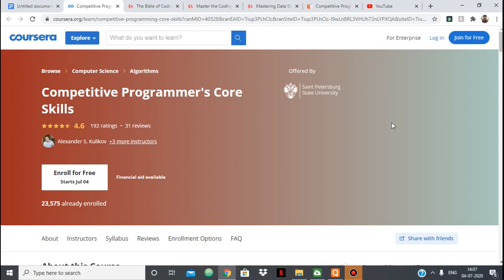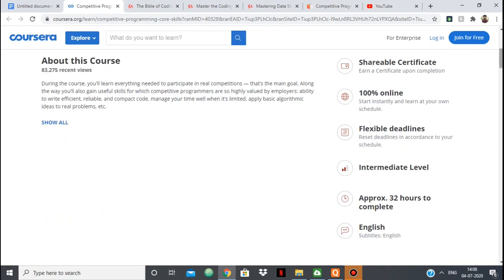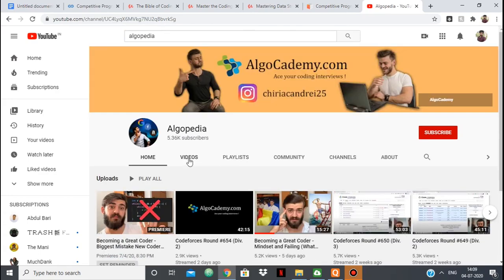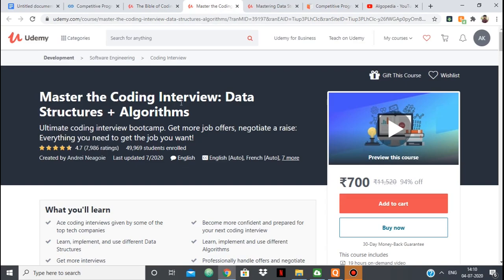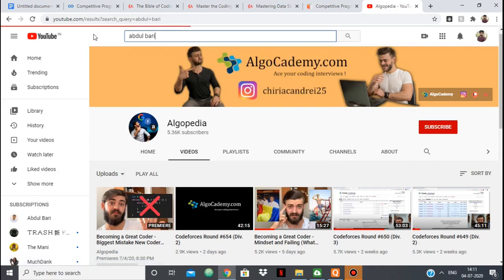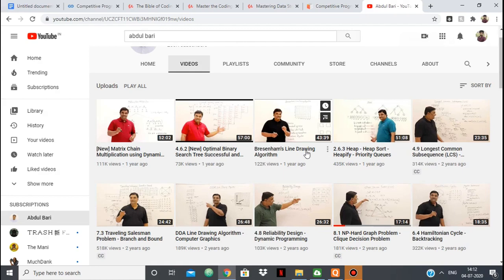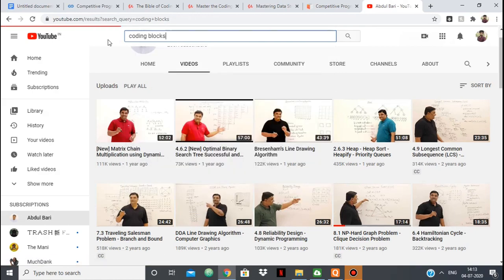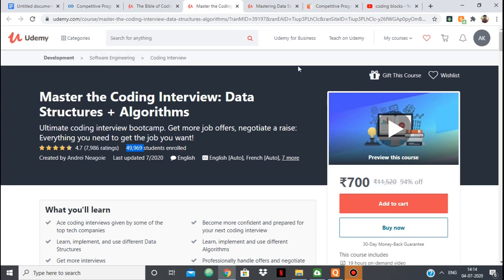Top 5 Competitive Programming Online Courses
Links to above courses:
Bible of Coding Interviews and CP: